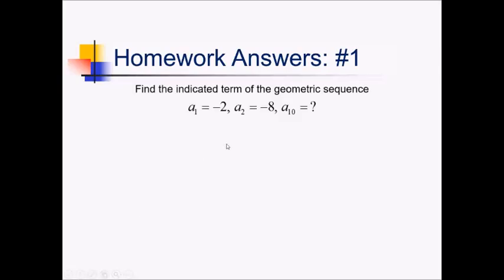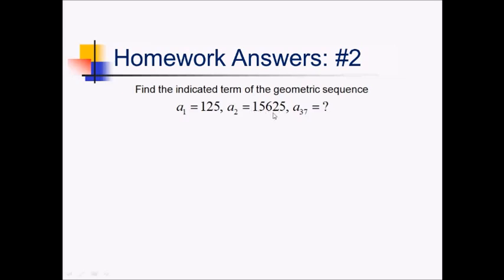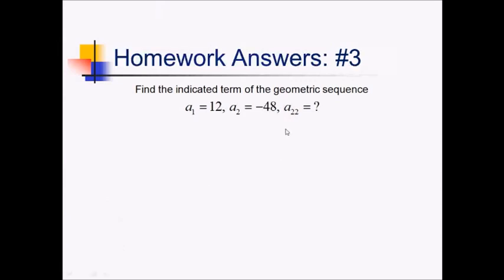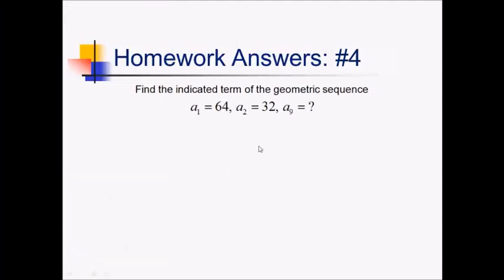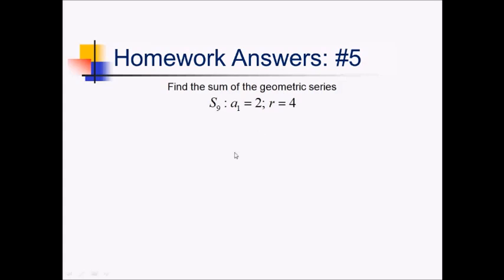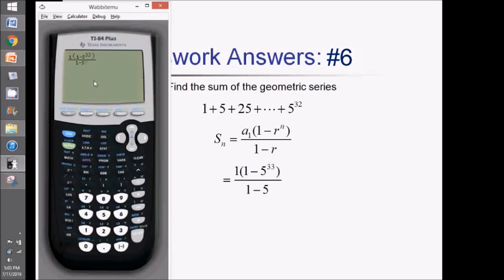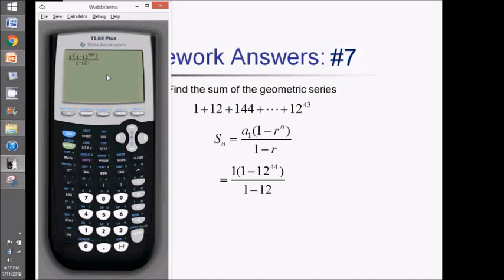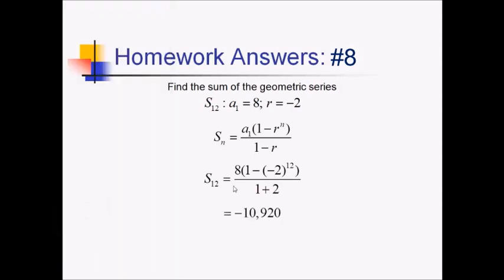Geometric Series and Sigma Notation: Problem Set #1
Worked problems showing how to find nth terms for geometric sequences, to find sums of geometric series and to use sigma (summation) notation.

Go here for a PDF and handout to go along with this video